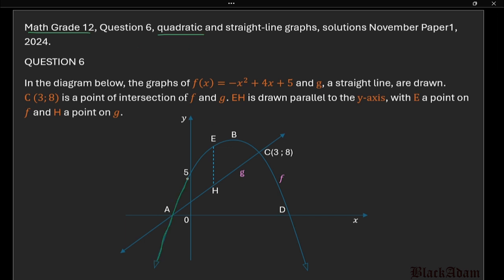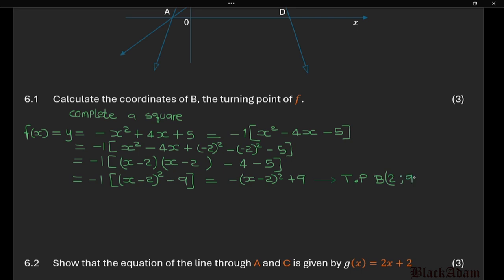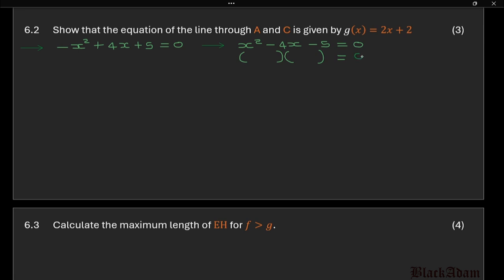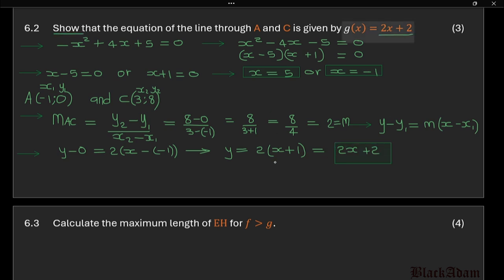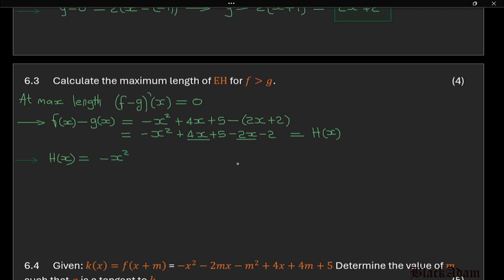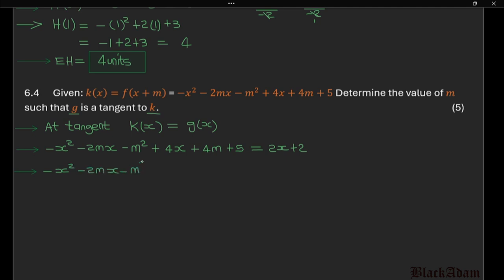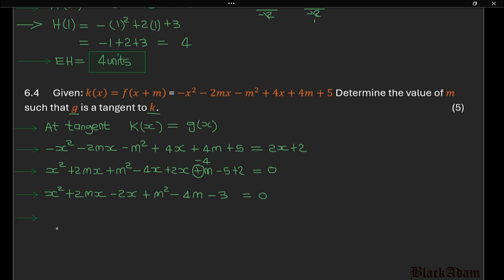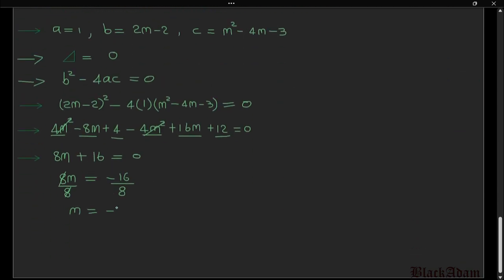Math Grade 12, Question 6, Quadratic and straight line graphs, solutions November Paper1, 2024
QUESTION 6
In the diagram below, the graphs of f(x)=-x^2+4x+5 and g, a straight line, are drawn. C (3;8) is a point of intersection of f and g. EH is drawn parallel to the y-axis, with E a point on f and H a point on g.
6.1 Calculate the coordinates of B, the turning point of f.                                (3)
6.2 Show that the equation of the line through A and C is given by g(x)=2x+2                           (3)
6.3 Calculate the maximum length of EH for f greater than g.                      (4)
6.4 Given: k(x)=f(x+m) = -x^2-2mx-m^2+4x+4m+5 Determine the value of m such that g is a tangent to k.                                                                               (5)